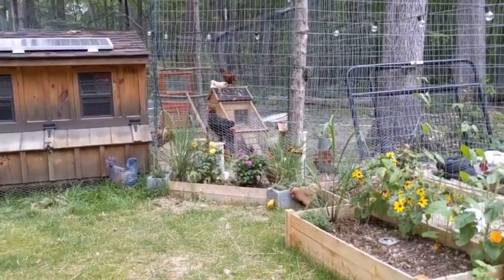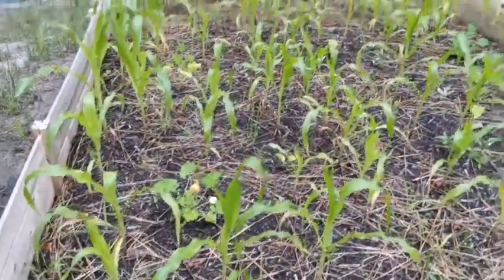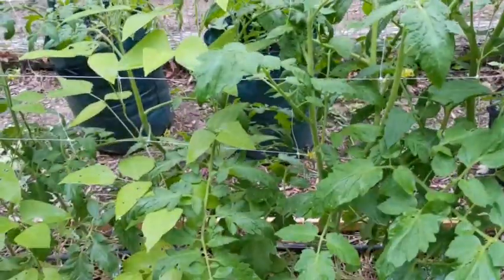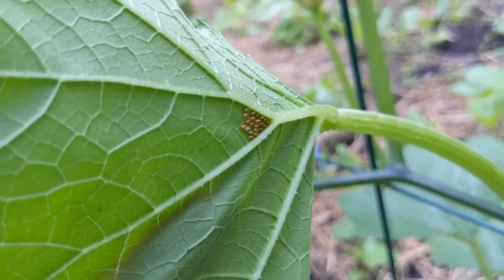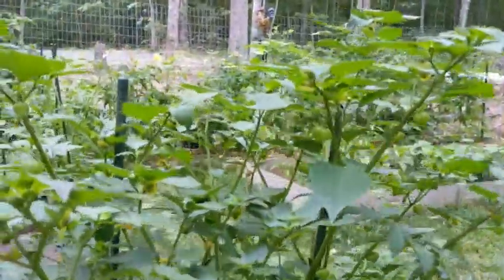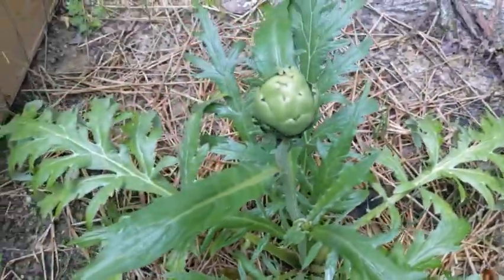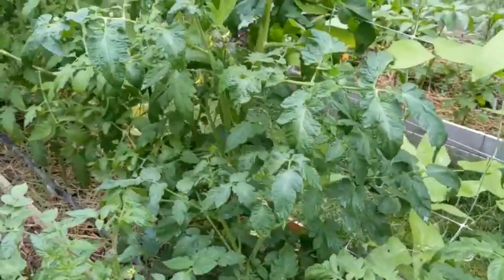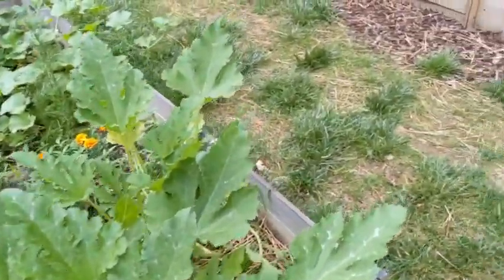Garden Pests Begone: Evening Garden Walk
The Japanese Beetles are OUT in full force this week. As this video shows, the best defense is to hand pick them off. This means you need to do your due diligence and be present in your garden to prevent these pests from doing major damage to your crops.